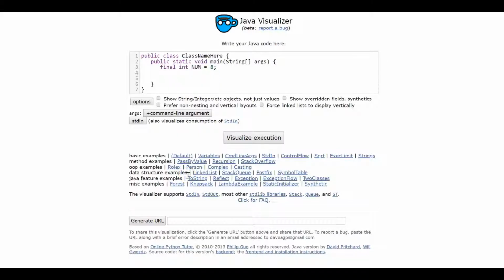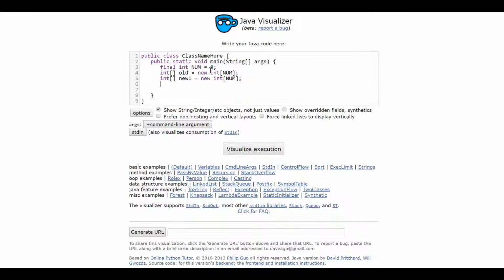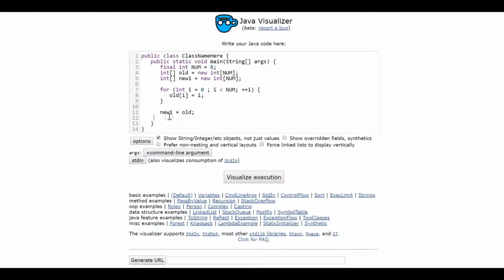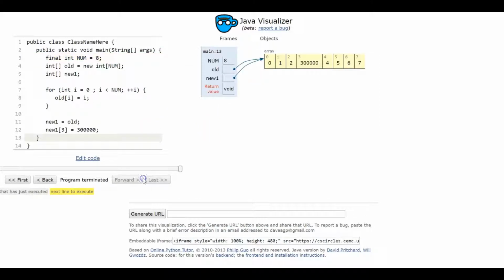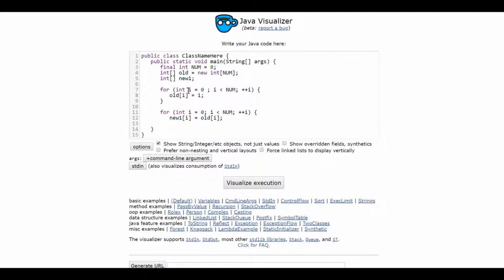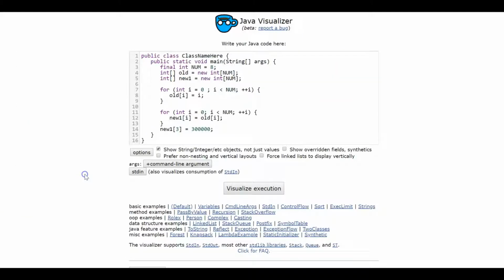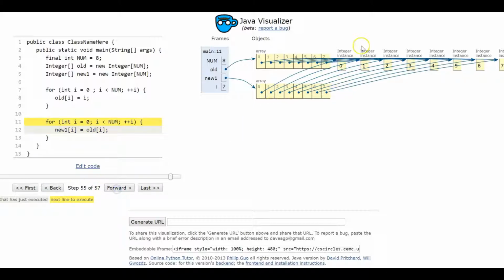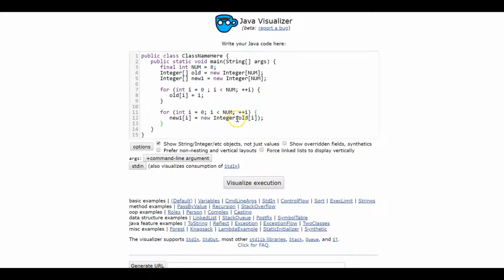Deep vs Shallow Copies of Arrays - Java